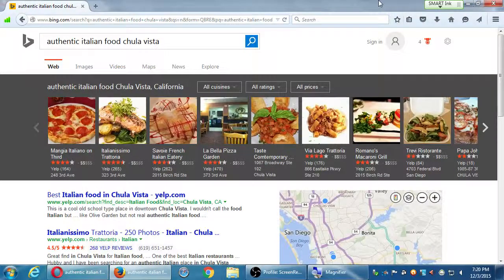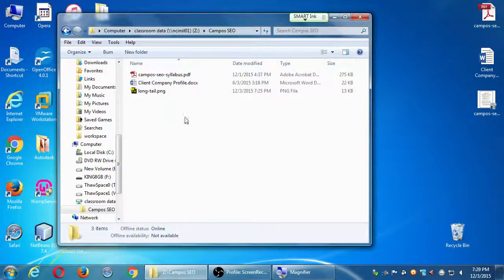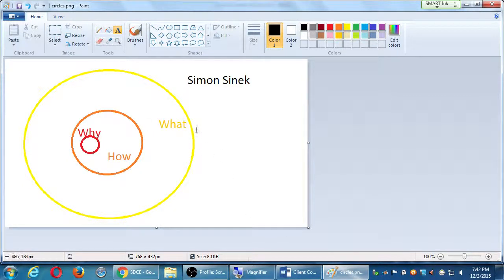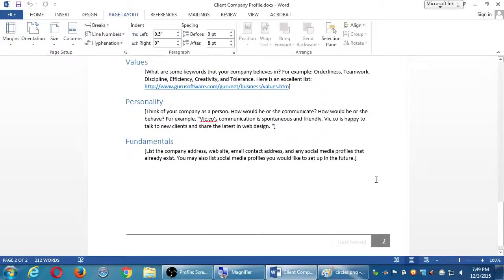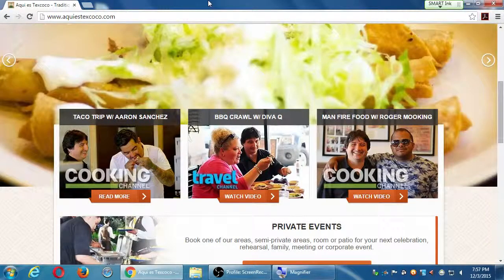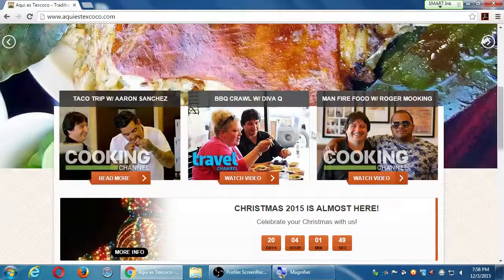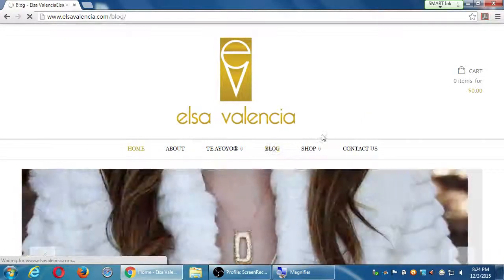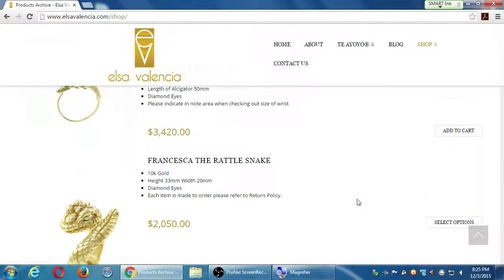SDCE SEO 2015 12 03 B